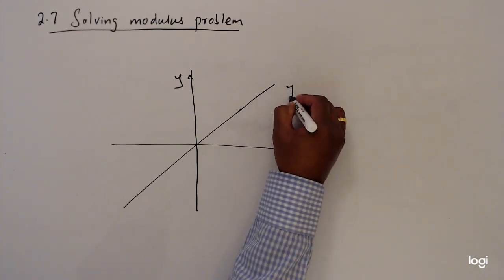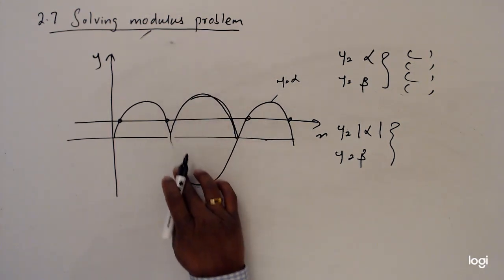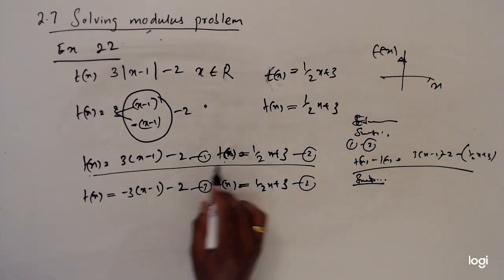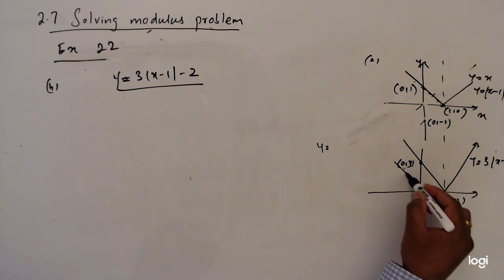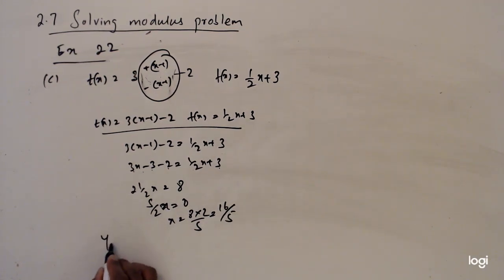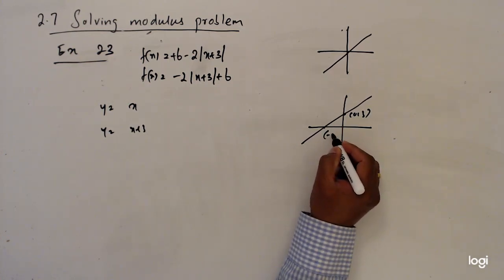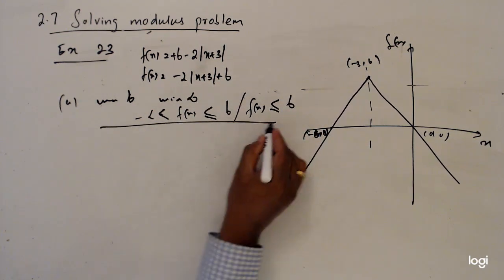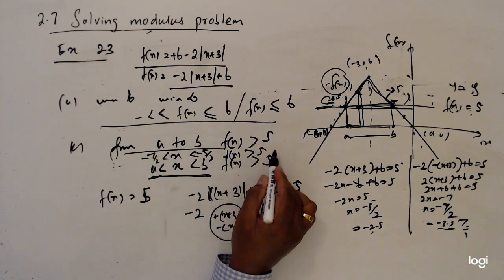A Level -Year2- Chapter 2 - 2 .7 Solving modulus problem (29)